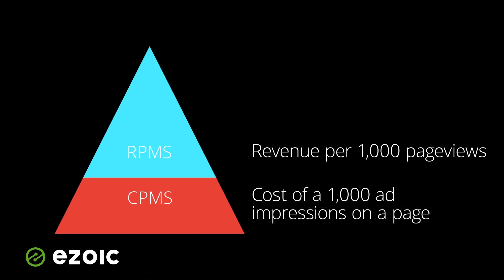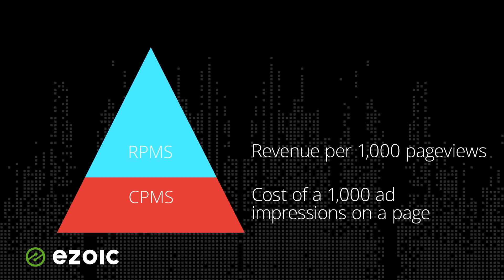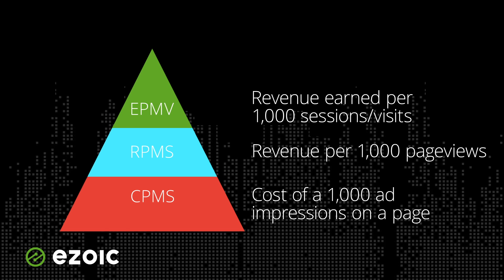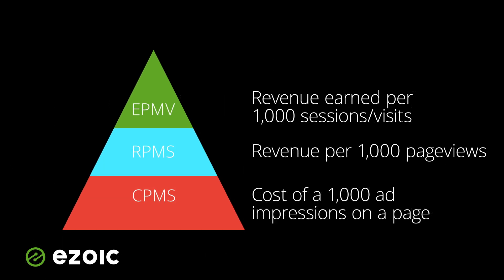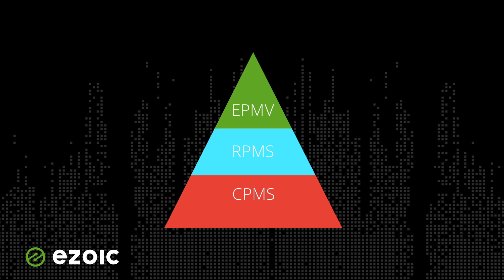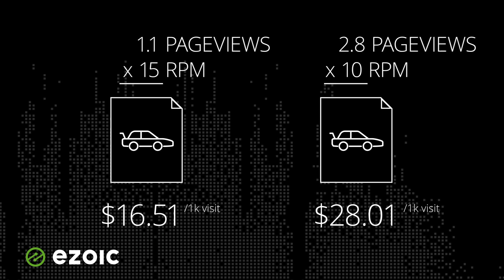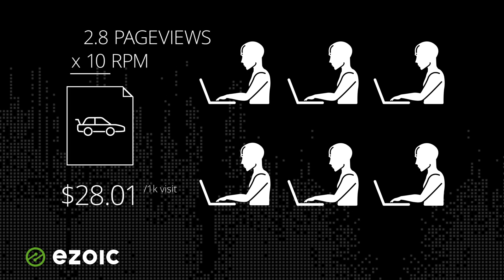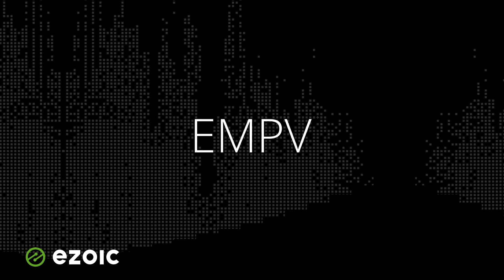Session RPM (EPMV) vs RPM vs CPM For Websites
Discover what all these confusing acronyms mean for websites that are trying to calculate the amount of revenue their sites generate from display advertising. This short video explains how each metric is different and why Session RPM, or EPMV, is the paramount metric for tracking total visitor earnings.